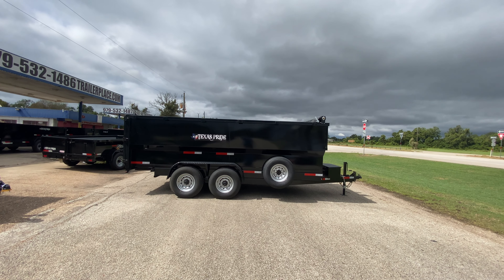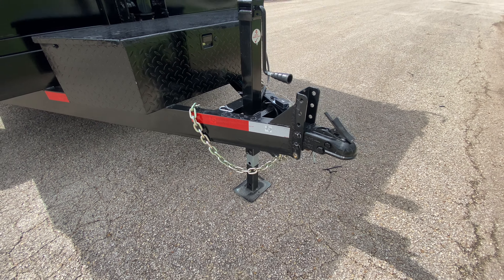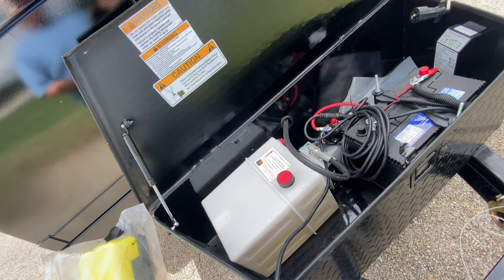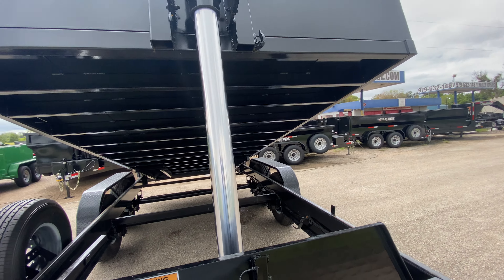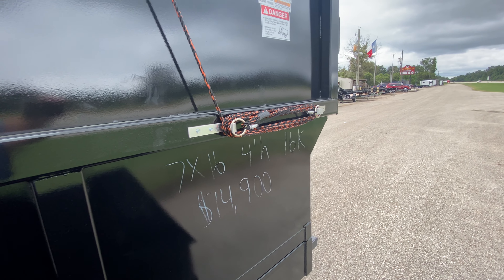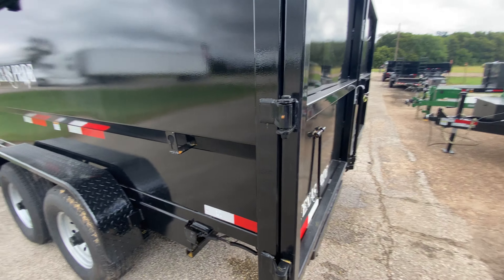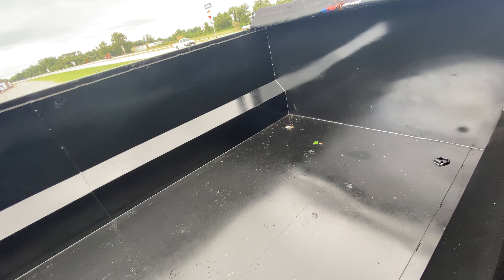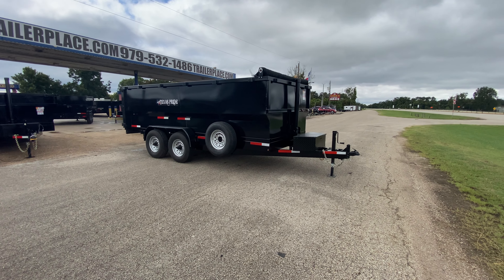7x16 Texas Pride Dump Trailer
TRAILERPLACE.COM

2022 Texas Pride 7 x 16 Bumper Pull Dump Trailer
Standard Series
Trailer is Equipped With:
G.V.W.R:16,000 lbs
Net Payload Capacity: 12,100#
Axles: Dual 8,000 lb EZ Lube 8 lug (electric brakes on both axles)
Suspension: Heavy Duty Slipper Spring Suspension
Brakes: All wheel electric brakes on all axles (12" x 2" brake shoe)
Tires: New 14ply radials
Wheels: 16" x 6" eight hole
Main Frame: 6" channel
Tilt Frame: 3"x 2" tubing
Cross Members: 3" channel
Bed Flooring: 1/8" thick sheet steel
Bed Siding: 1/8" thick sheet steel
Deck width: 82"
Deck Length: 16'
Deck Height: Approximately 28"
Side Wall Height: 48"
Rear Doors: Double swing doors (open like barn doors)
Battery: Group 24 deep cycle marine
Pump: Electric over hydraulic (1.7 gpm)
Controller: 15' corded remote control
Toolbox: Front locking tool box - contains battery and pump
Hydraulics: Single 3 stage hydraulic cylinder (14,000 lb/ea max rated capacity)
Coupler: 4 hole adjustable height 2 5/16" ball
Safety Chains: Two heavy duty safety chains
Jack: 10,000 lb drop leg jack
Fenders: 14ga heavy duty tread plate
Wiring: U.S. made sealed modular wiring harness
Safety Equipment: DOT required emergency break-a-way kit and conspicuity tape
Comes with Mounted Spare
MANUAL TARP KIT

ONLY $14,900.00 plus tt&l

CREDIT CARDS ACCEPTED with additional fee